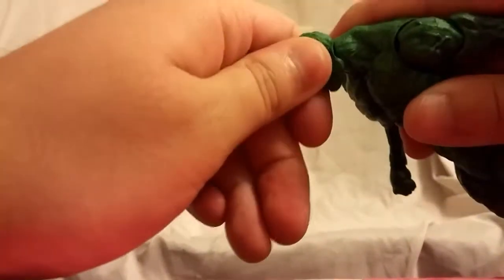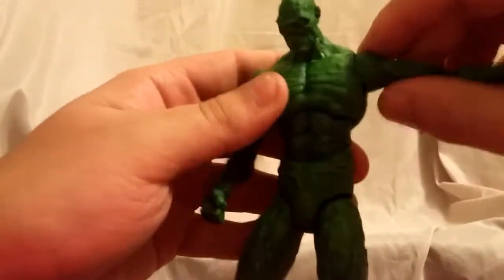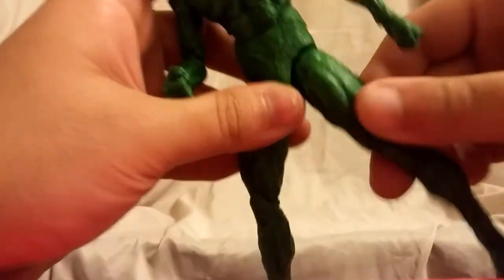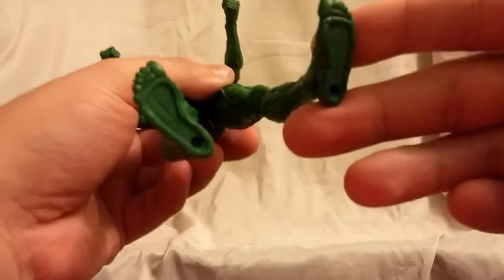DC Icons Swamp Thing(Dark Genesis) Figure Review